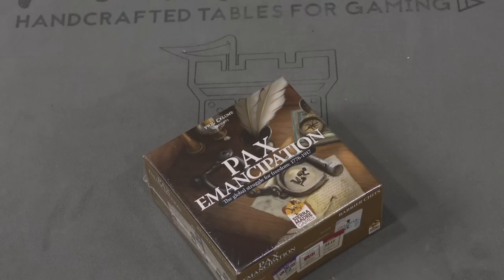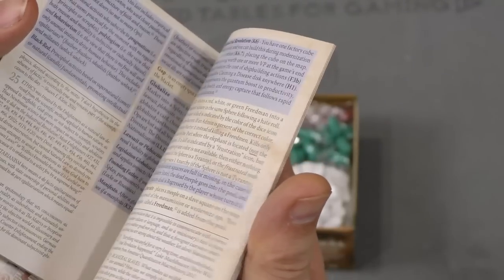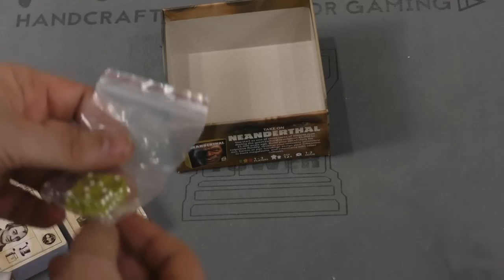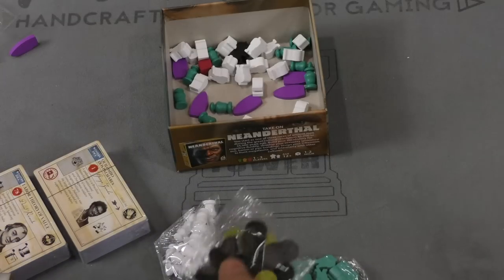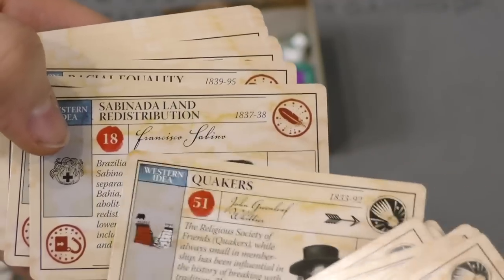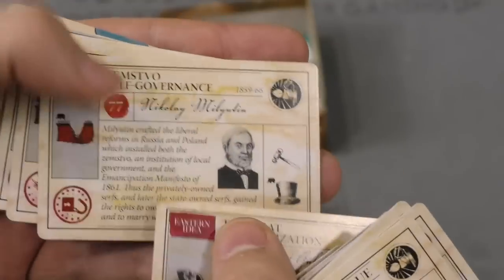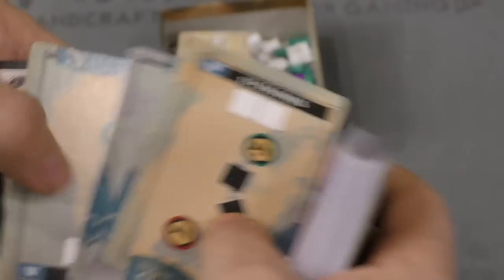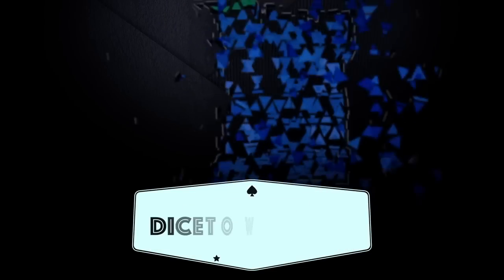Daily Game Unboxing - Pax Emancipation